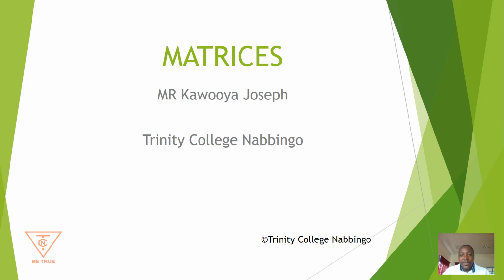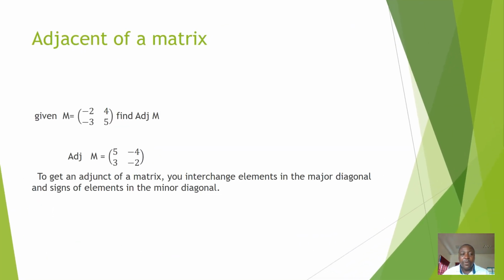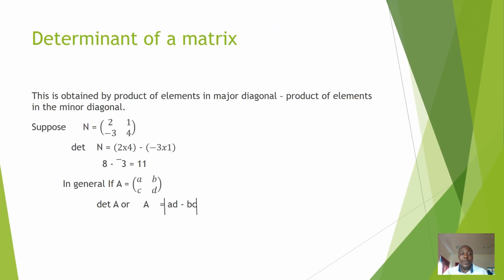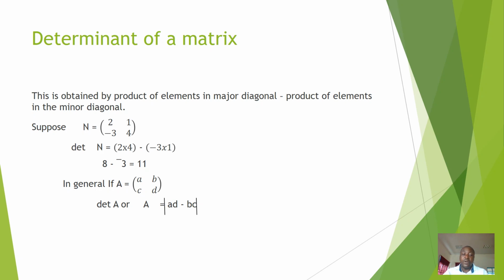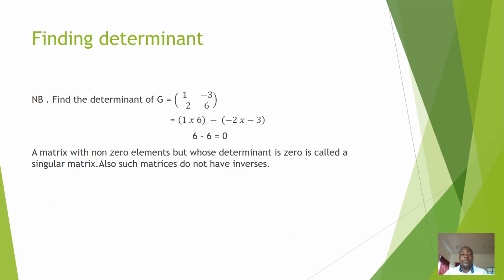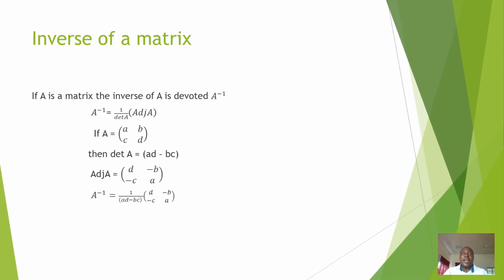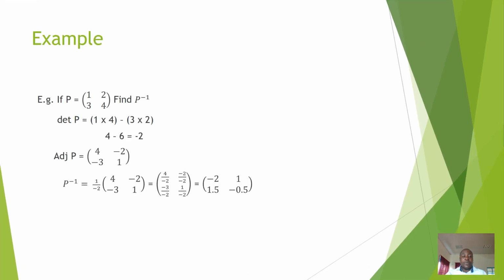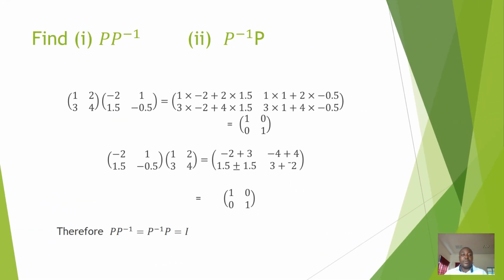S.3 MATHEMATICS - Matrices Lesson3 By Kawooya J.